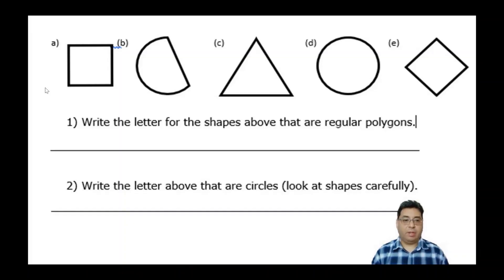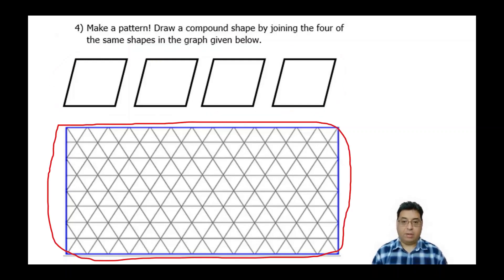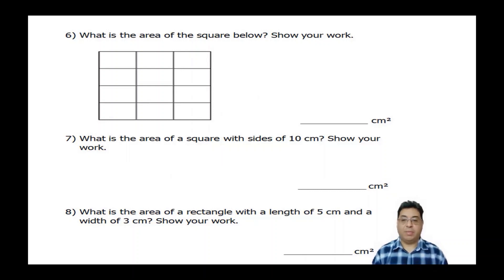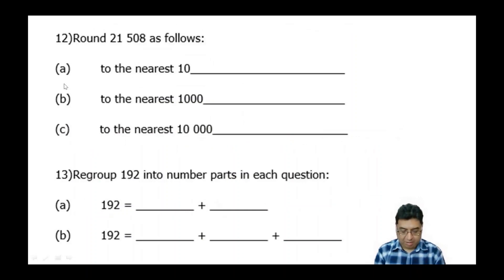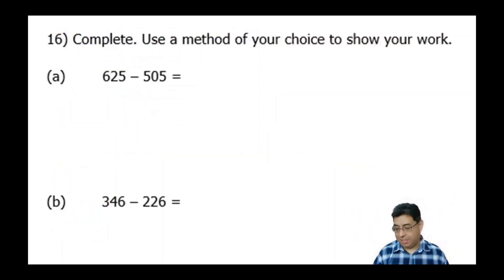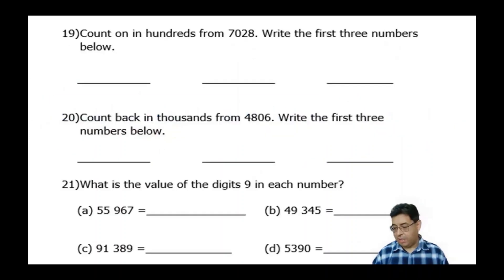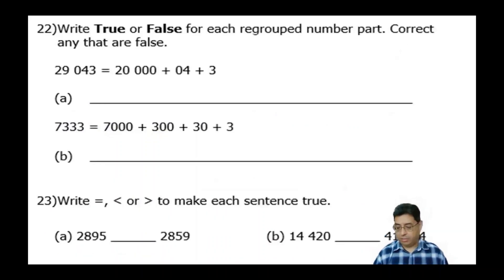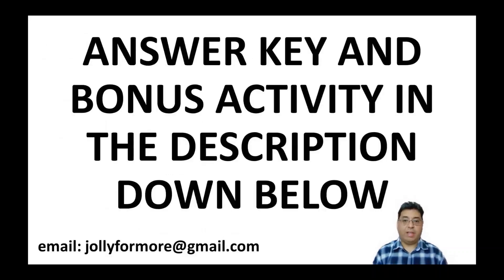Math Test Reading and Comprehension Integrated Video with English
To get the Answer Key to the Bonus Activity click on the

-Counting On and Back

-Squares and Rectangles

-Skills for Calculating

-Using Rounding to help with Adding and Subtracting

-Working with Addition and Subtraction

-Multiplication and Division facts

This video will give various Math Test problems using information from my previous videos to help the viewer demonstrate their skills solving different Math problems.

As with many of my other videos I used math problems with an emphasis on reading and comprehension-based type of answers to give the viewer the opportunity to have extra reading practice to go with the math lesson shown today.

The various illustrations I used for this Test are done intentionally to give you, the viewer, the opportunity to see several ways to attain different answers.

These videos are designed as a way to simulate what my tutorial sessions are like during remote learning that many students are now experiencing as part of their academics. Even if there is no remote learning taking place this video gives another opportunity for the viewer to have some extra practice with various subjects on Math.